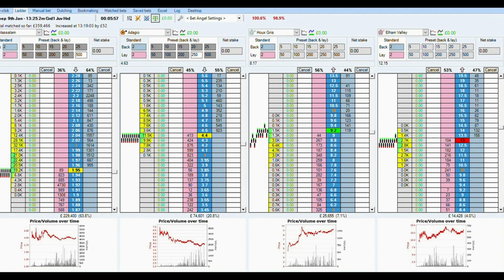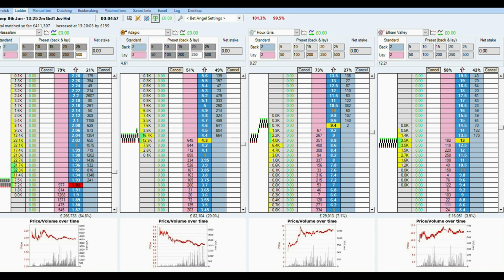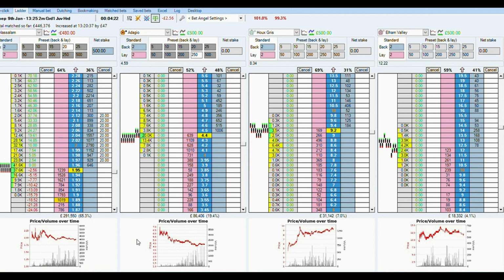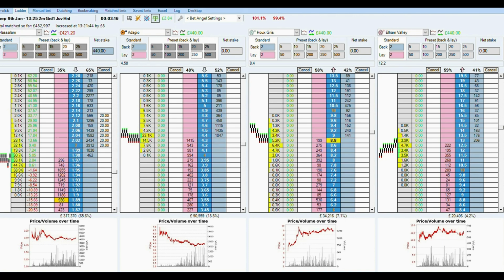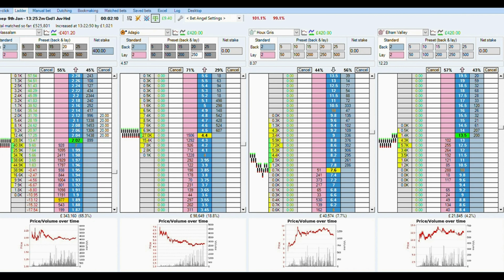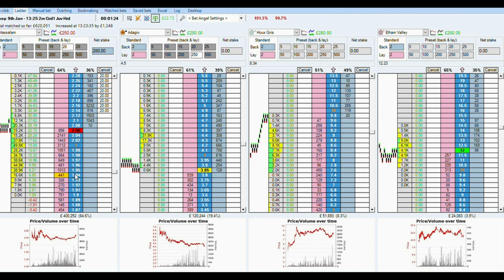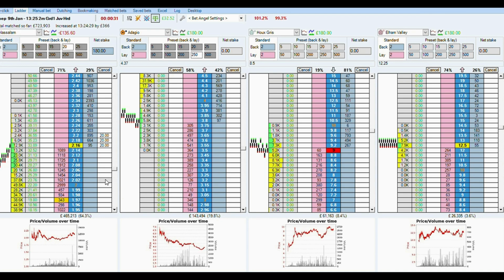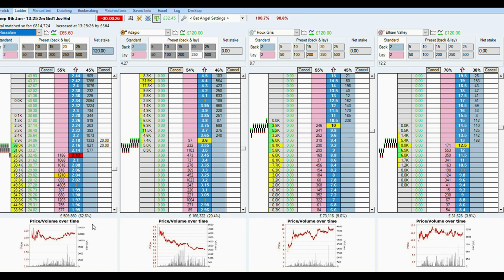Betfair Trading Horse Racing Pre-Off | Crossover trade using good risk reward ratios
This trade is a common setup where the favourite is approaching a crossover point in one direction and the second favourite is also doing similar. If they converge, you can have a safe and profitable trade.